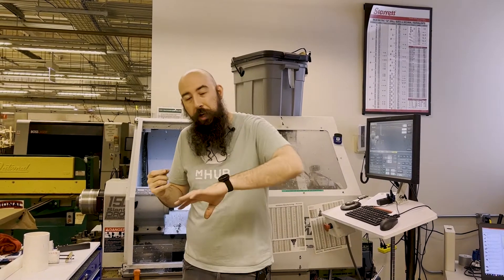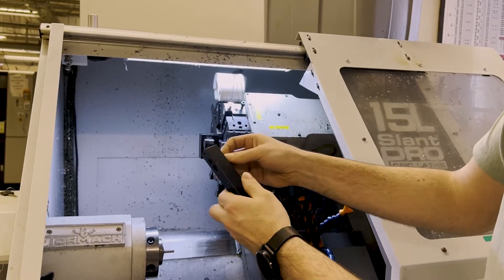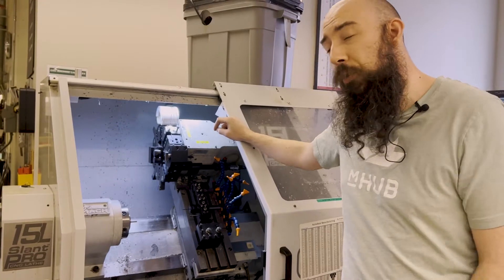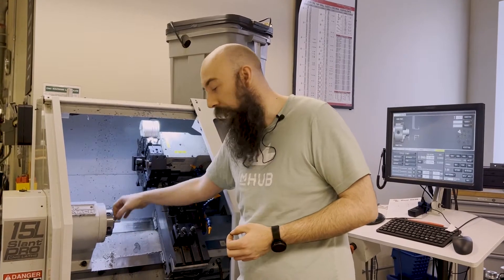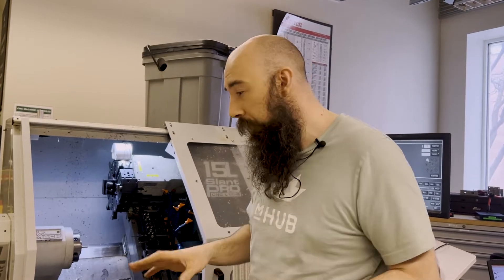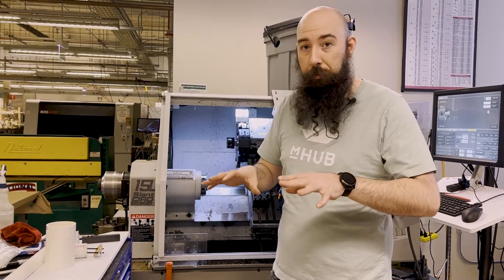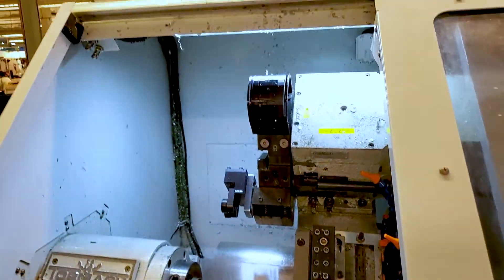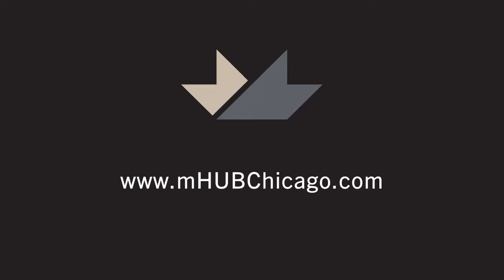Making a Parts Catcher for the Tormach 15L Slant-PRO Lathe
In this episode of mHUB inside follow Quinn's process for creating a parts catcher to use on the Tormach lathe. This is a follow-up video to the episode where Quinn wrote custom to automate a process using the part puller and collect closer. After a few idea iterations, Quinn landed on making a bolt-on, adjustable, 3d printed, part catcher for the Tormach slant bed 15 lathe. It doesn't require any pneumatics or electronics.

Equipment used in this video:
Tormach Lathe
Dimension SST 768